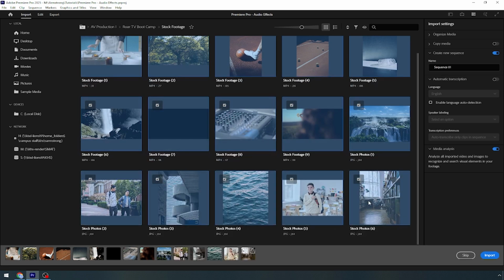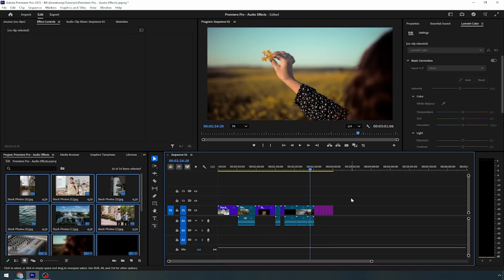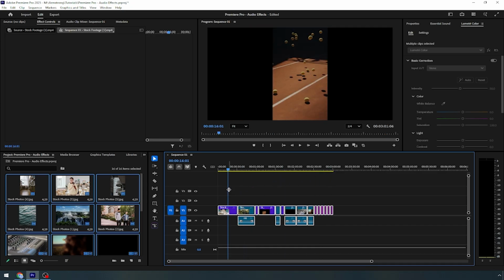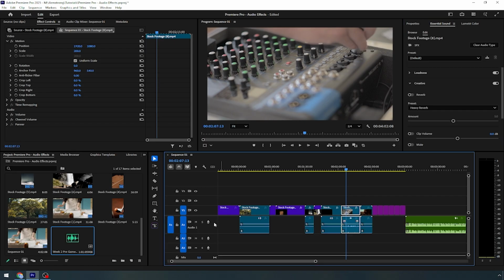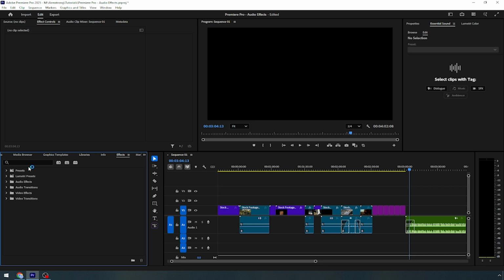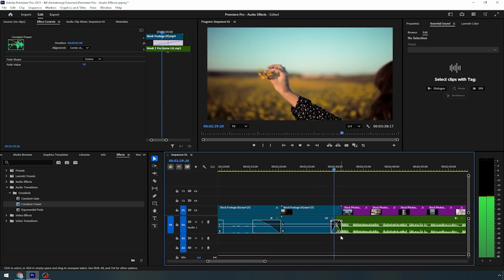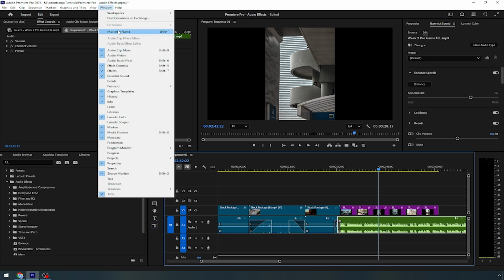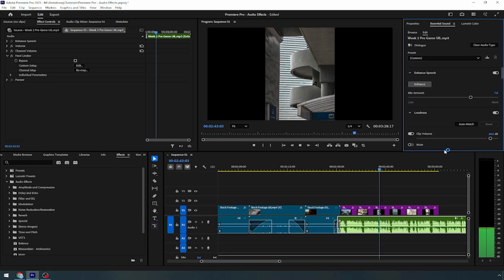Premiere Pro- Audio Levels and Transition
Learn how to control audio volume and add smooth audio transitions in Adobe Premiere Pro!
This beginner-friendly tutorial shows step-by-step how to:
✅ Adjust audio volume using fade handles
✅ Apply audio transitions like Constant Power
✅ Blend audio clips smoothly for professional sound
✅ Customize transitions using the Effect Controls panel

Whether you're editing interviews, vlogs, or cinematic videos, mastering audio is key to making your edits sound polished.

🎬 Created by: Coach AV Tech
💻 Premiere Pro Version: [Insert Version Used]